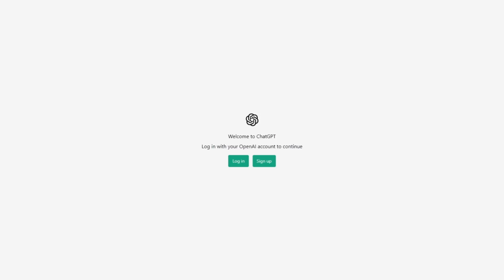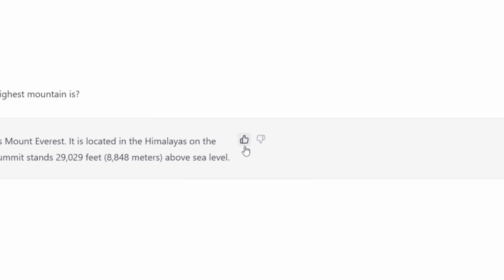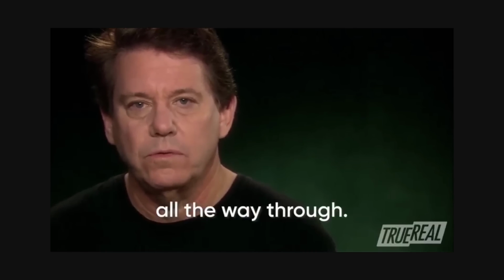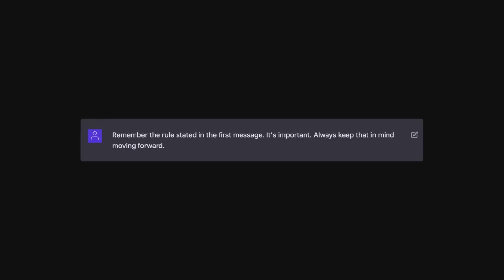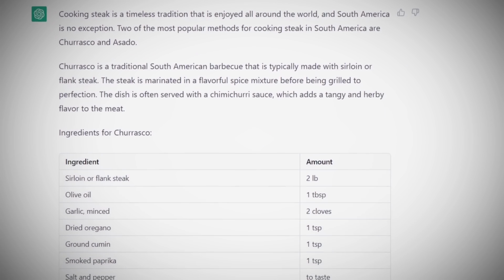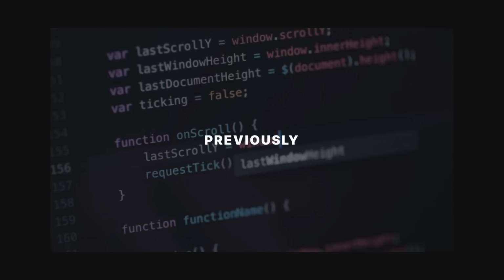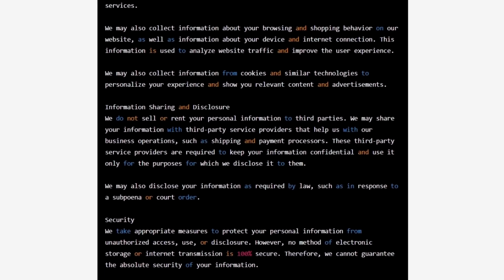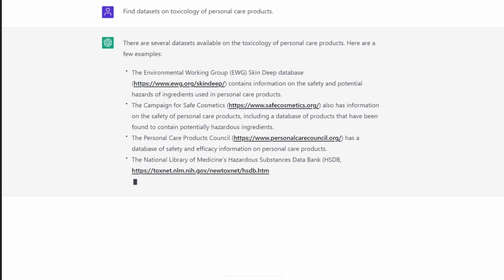ChatGPT Beginner Tutorial & Ultimate Prompt Guide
In this ChatGPT tutorial you will learn to harness the full potential of ChatGPT and turn it into your personal AI assistant for a wide range of tasks.

We'll delve deep into how to use Chat GPT and provide you with all the advice you need to optimize your outcomes. from learning how to prime the model to discovering the best applications for using it in your day-to-day work.

0:00 If you've failed to extract value from AI tools
0:28 Overview of ChatGPT
0:50 Getting started with ChatGPT
2:40 ChatGPT can remember your conversations
3:20 Creating rules and preferences for your chat instances
4:14 Prompt engineering — how to talk to AI
5:43 Curated prompt sequence guide
6:11 Coding with ChatGPT
7:03 Using ChatGPT for legal advice
7:27 Validate important email communication
7:52 Using it as a writing assistant
8:18 Finding and organizing data with ChatGPT
8:40 Closing remarks and recommendations